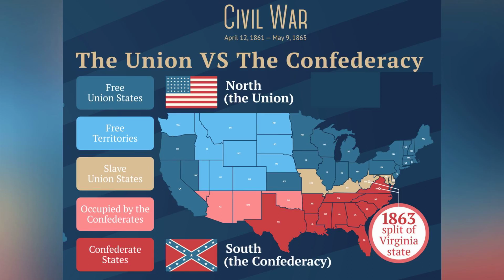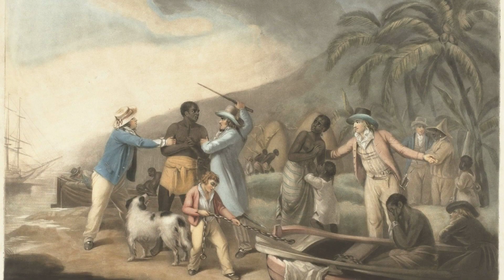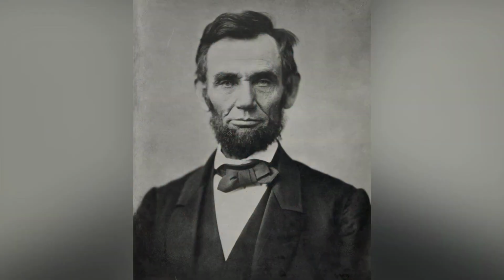The American Civil War - a nation divided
Join us into a short, but defining journey into the history of The American Civil War, one of the most important events in the America history.